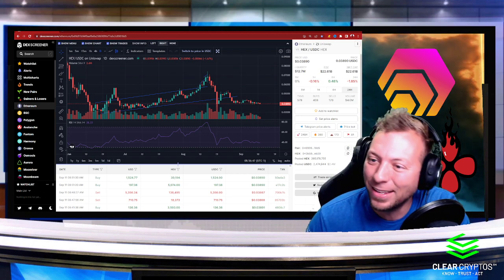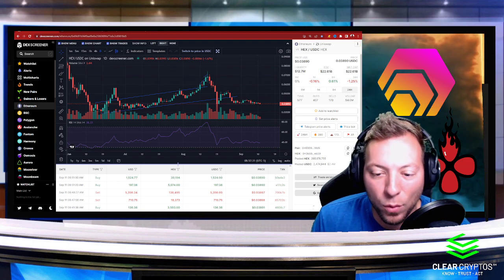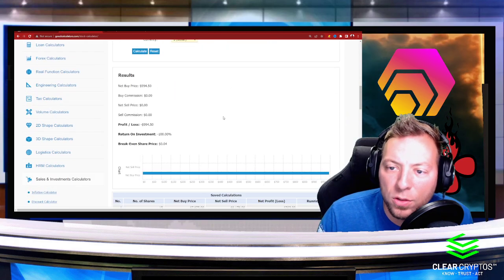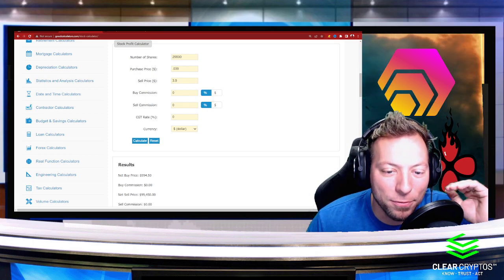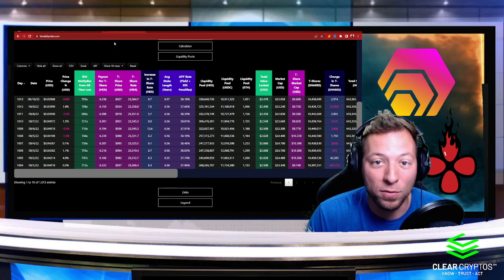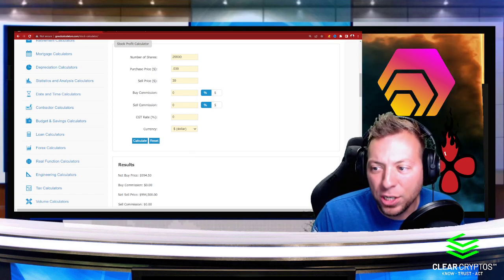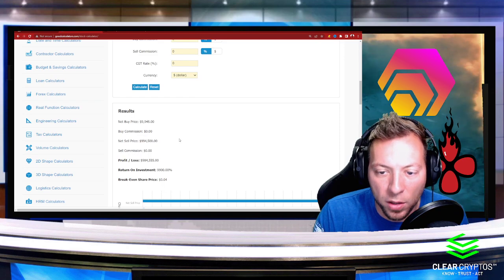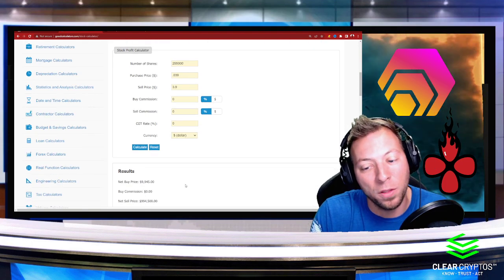HOW TO BECOME A HEX COIN MILLIONAIRE!!!